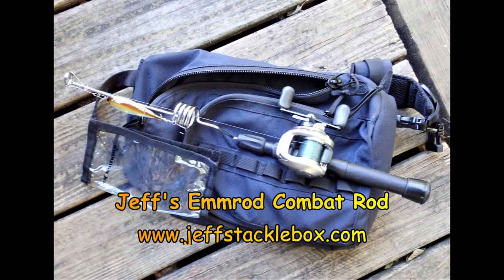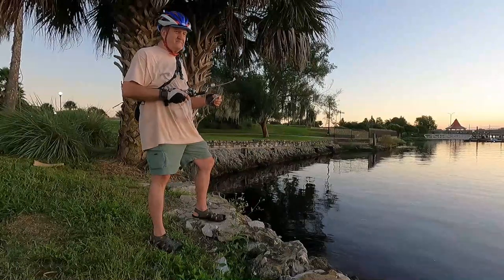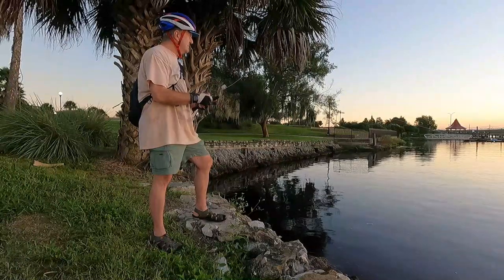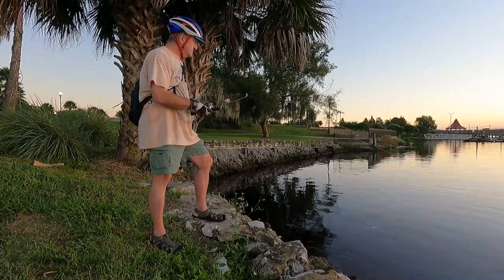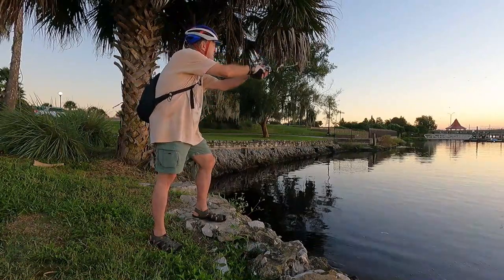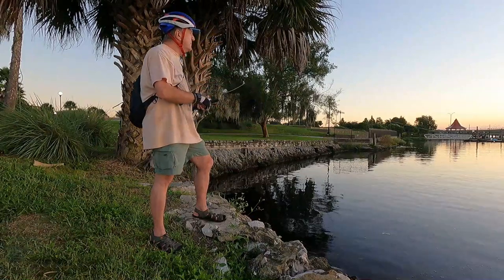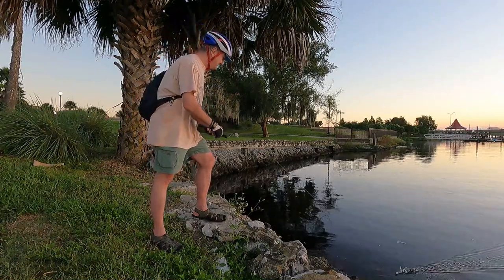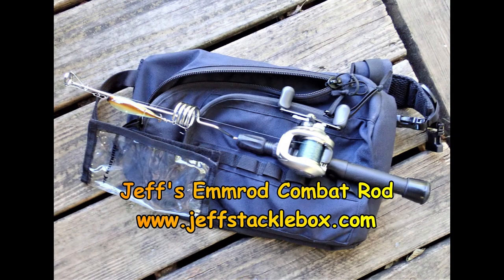Jeff McGovern Emmrod Combat Rod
The Jeff McGovern version of the Emmrod Combat Rod.  Short and very powerful this pole has landed large fish easily and yet it nearly fits in a pocket when broken down.  As with any bait casting rig an educated thumb is best.  This is one of my always on hand fishing rigs.